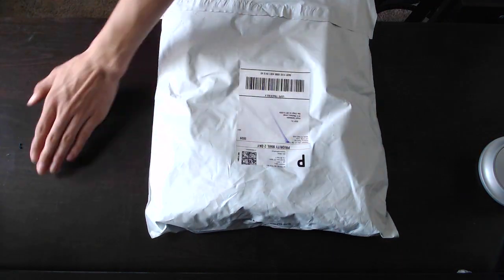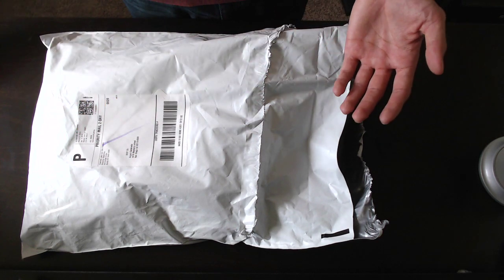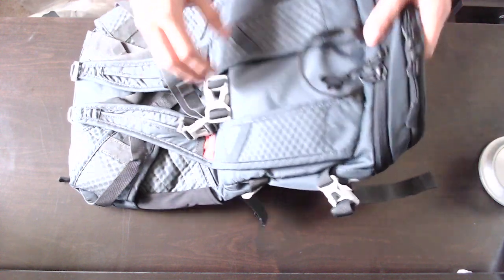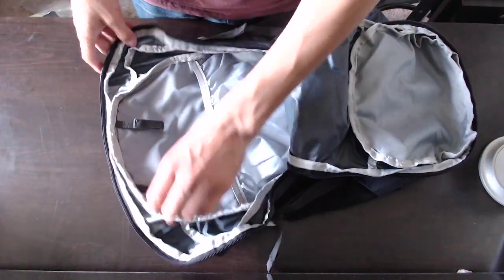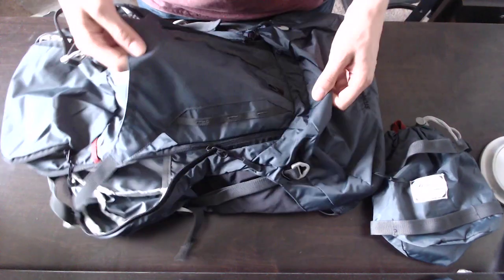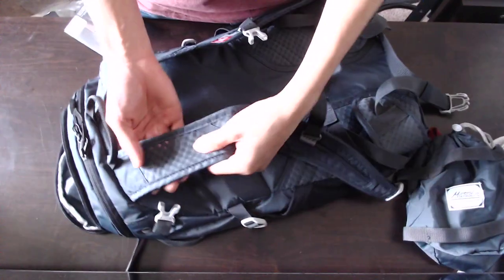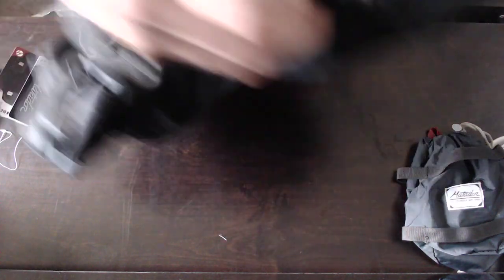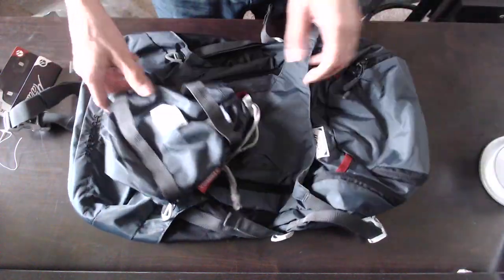Beast 28 by Matador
"Unboxing" of Matadors Beast 28 packable backpack.

Excuse the image quality. I quickly made the video with whatever I had nearby because I was excited and just wanted to open up the pack.